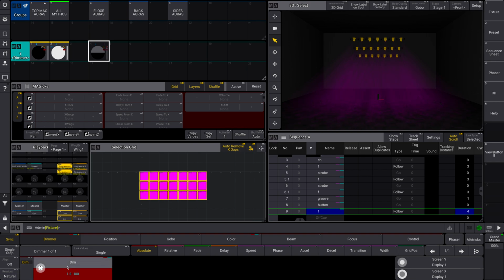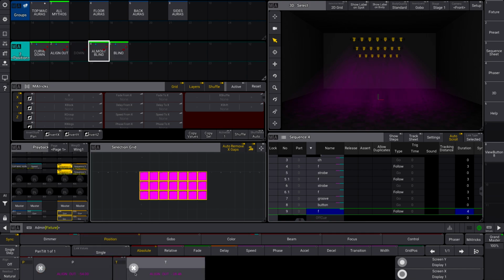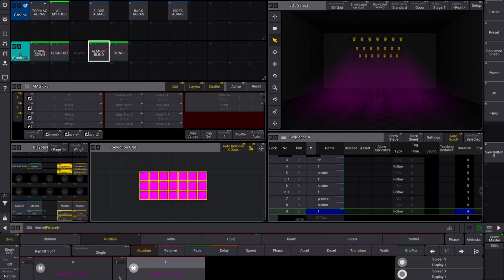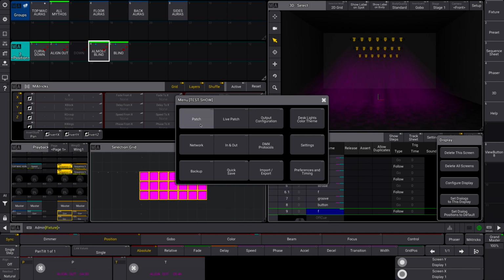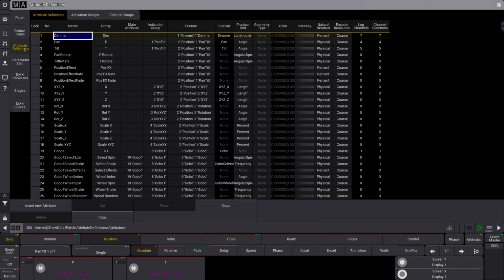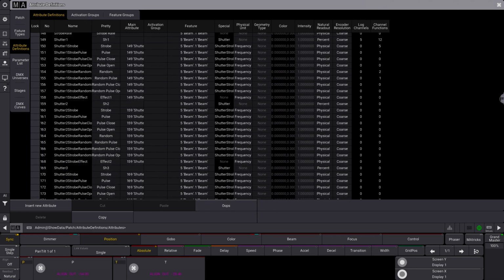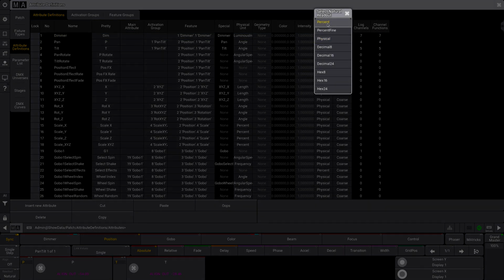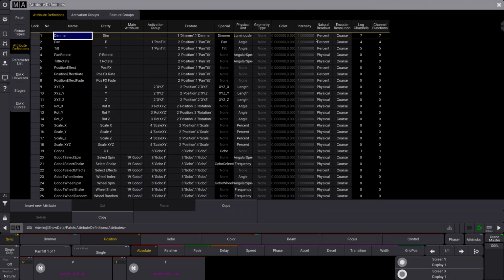MA3 v1.5: How to Use and Change Natural Encoder Readout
Learn how to use and change the new MA3 v1.5 feature, Natural Encoder Readout!